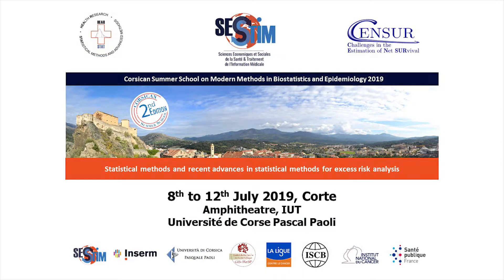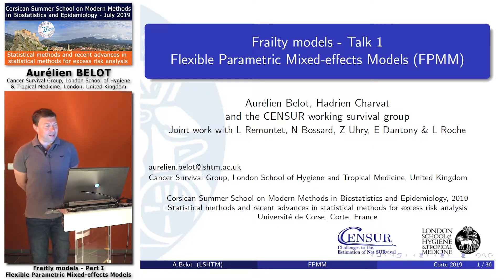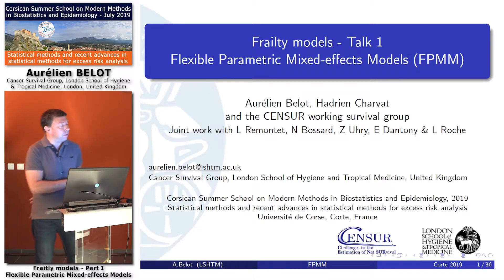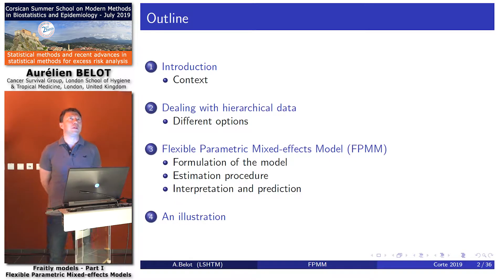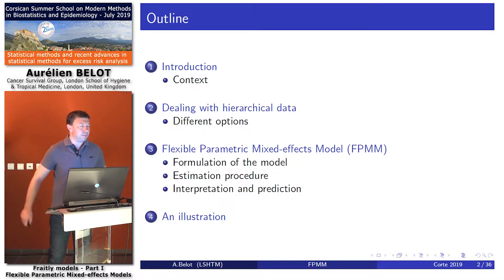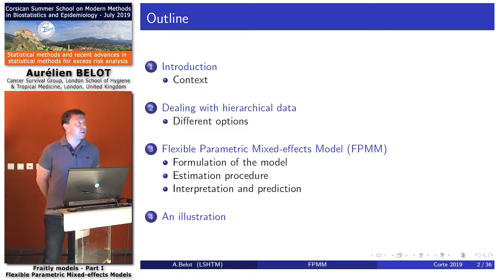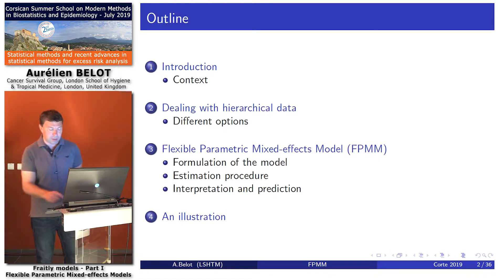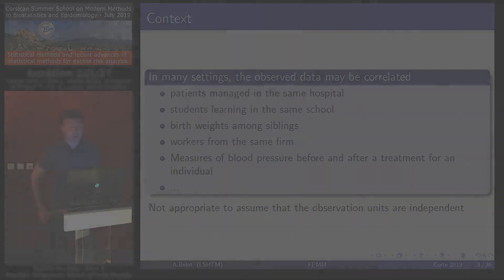Frailty models - Flexible Parametric Mixed-effect model - Part I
Corsican Summer School on Modern Methods in Biostatistics and Epidemiology - July 2019

Aurélien BELOT - Cancer Survival Group, London School of Hygiene & Tropical Medicine, London, United-Kingdom

Corte, July 2019